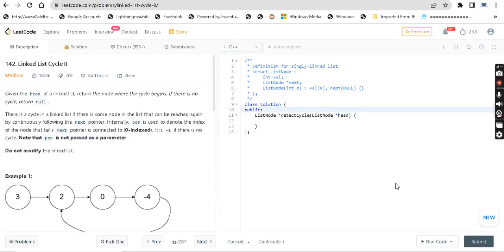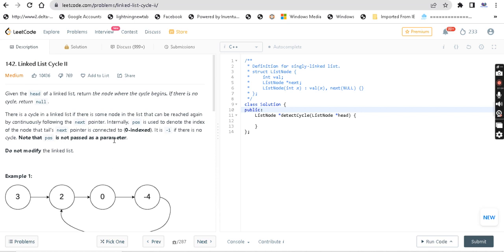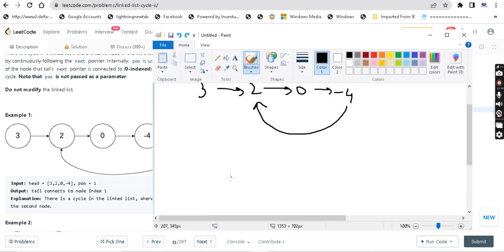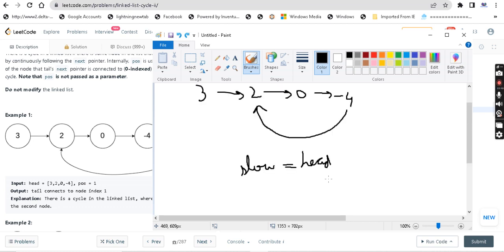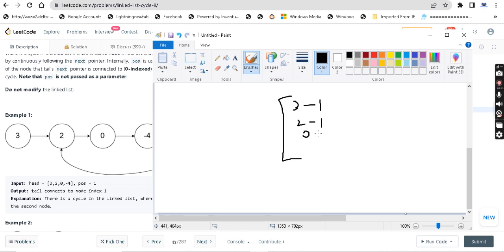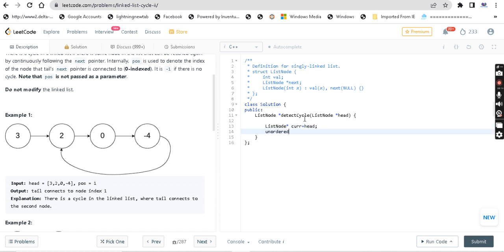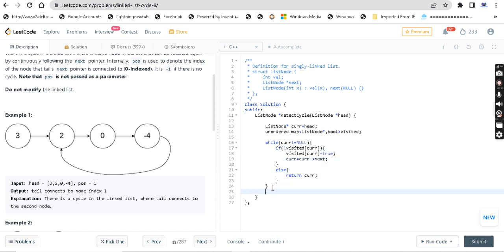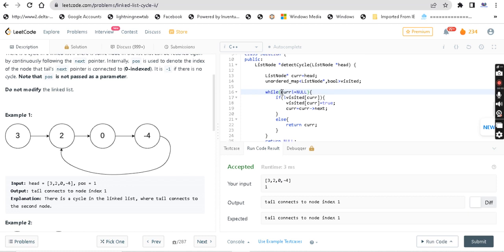Linked List Cycle II | Leetcode | Programming in Tamil | Coding in Tamil | C++ | DSA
142. Linked List Cycle II came in leetcode daily challenge. It is a  medium level question involving linked list. Linked lists are important data structure to store the data. Linked lists are important to crack any coding interview. Linked lists are non-contagious data structure.

To learn coding, data structures and algorithms in Tamil and Machine learning in Tamil, Follow @adiexplains

142. Linked List Cycle II | data structures and algorithms in tamil | coding in tamil | programming in tamil | coding for beginners | placement preparation | dsa in tamil | data structures and algorithms